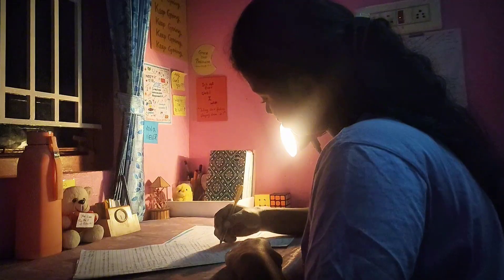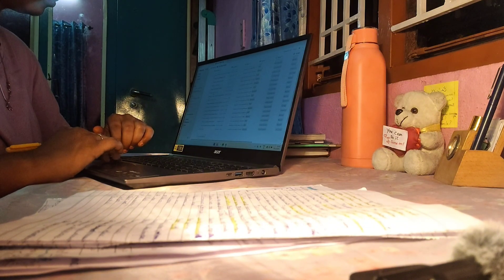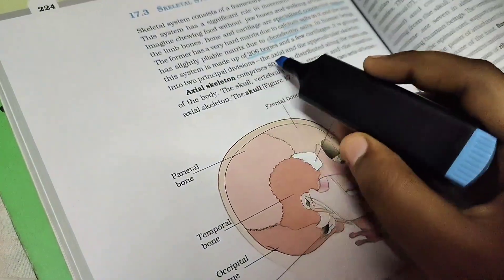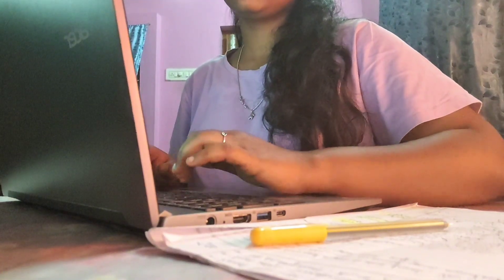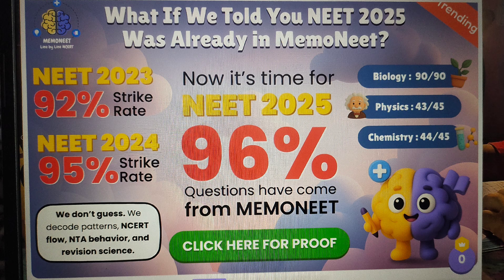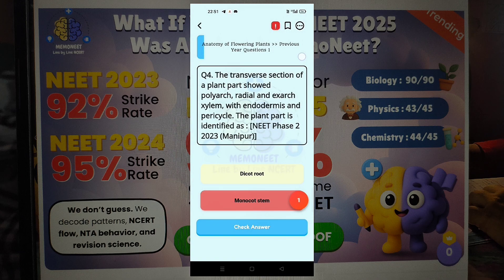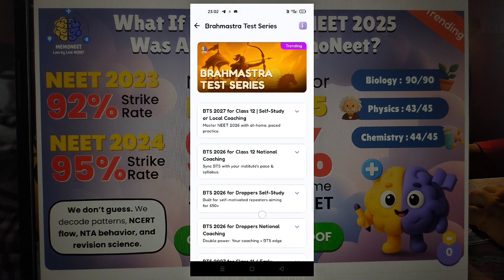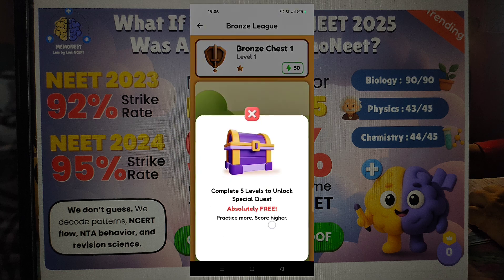How to manage School with NEET preparation| NEET strategy for 11th & 12th class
🎓 School + NEET Preparation Made Simple!
If you’re struggling to balance your board exams and NEET preparation, this video gives you the MOST practical and realistic plan and strategy to follow every single day.

In this video, I cover:
✔ NEET vs School strategy
✔ Weekday, weekend & exam days study timetable
✔ How to manage homework + MCQs
✔ How to study for both exams
✔ Common mistakes students make
✔ A sample timetable for you

📚 NEET Study Method Section:
I also explain why question practice is IMPORTANT for NEET and show how to use the MemoNEET app for:
– Daily MCQs
– Chapter-wise practice
– Error analysis
– NCERT-based questions
– Weekend tests

This will help you stay consistent and improve your accuracy.

🔗LINKS 🔗
📌 Try MemoNEET App (APP LINK) 🔗:

Backlogs? No idea what to study today?
😵‍💫 Forget Biology in 3 days? Physics feels scary?
😰 Tired of solving random questions that never come in NEET?

📲 MemoNeet =All solution
✅ 44,000+ NCERT-Based Questions (All Types)
✅ Make Your Own Customised Tests (Any Chapter, Any Time)
✅ India's 1st Scientific Revision Plan (Spaced + Fibonacci) — Never forget
✅ AI Mistake Book + Brahmastra Test Series
✅ Day-Wise Planner till NEET 2026 (No date-based pressure)

🚀 Learn and Earn with MemoNeet
🎯 Covers 100% NEET syllabus — for droppers, 12th & 11th
🎁 2 Subtopic questions of each chapter are free,BTS 1 paper is free, Customised test 10 sets is free

Chapters:
00:00 Intro
00:26 The Difference
02:25 Time management
05:55 Study method
11:25 Common mistakes
14:04 Sample timetable & links